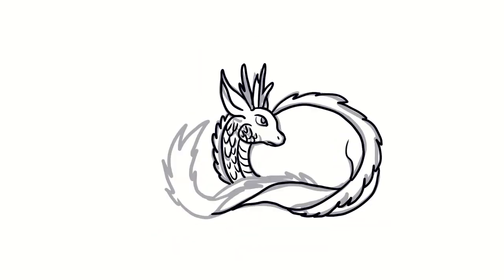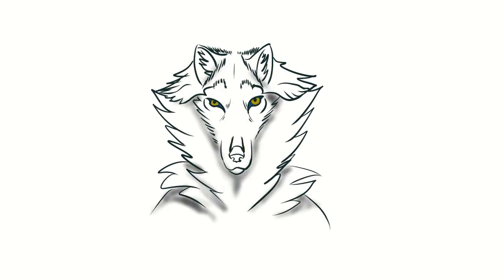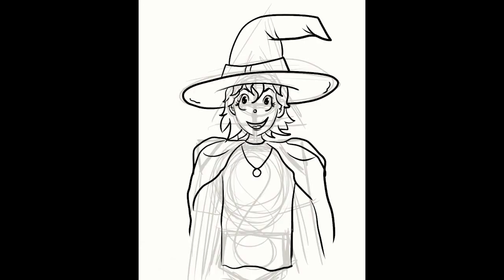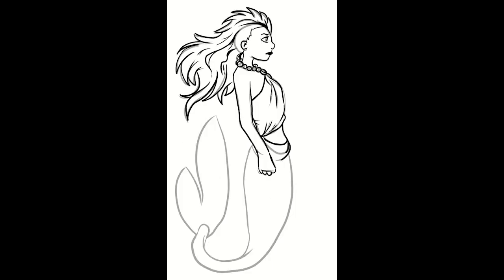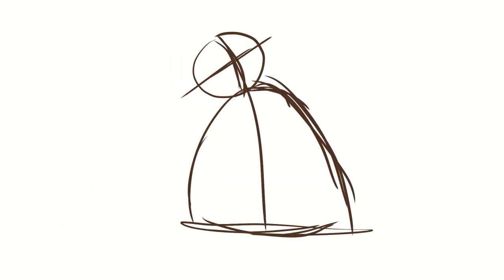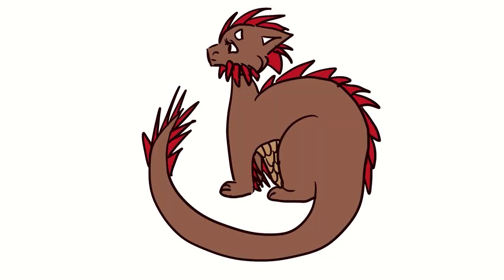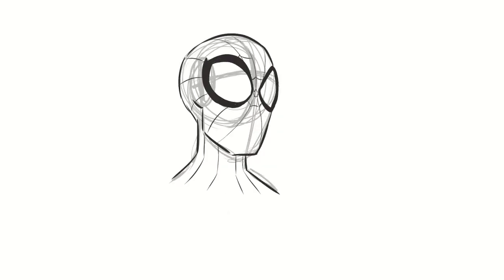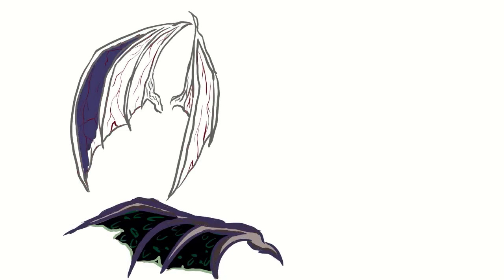My feedback after testing out Deviantart tutorials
Hello everyone,
This month I tried the different tutorials from the DeviantArt team to draw more often again. In the end, I did one almost every day and would like to give you my feedback. The tutorials are about different topics from different artists. From animals to objects to landscapes. Of course, they only focus on the promised point, so you can let your own fantasy play when you apply it. They are easy to understand but you have to pause the video often for some of them because the explanations are very fast. The tutorials are well organized and very precise so that you get to the promised end result. Unfortunately, however, some points such as the coloring by the artist are then no longer explained. The implementation is shown by example and sometimes different final results are presented as inspiration for the viewers. Of course, the tutorials address all levels of artists so that even beginners can implement them, even if some do not look perfect in the end. By posting via the button in the tutorial you can get your badge for your Deviantart account but unfortunately you can't expect to get feedback from one of the artists who created the tutorial but here you can fall back on the community of the platform and interact with them. In general, I find the tutorials good, especially to get out of your comfort zone and draw different themes. If you like one of the artists a lot, it's interesting to see how they draw, but I wouldn't say that they are necessarily better than similar tutorials from other platforms like Pinterest. But I would recommend them to anyone who doesn't know what to draw.